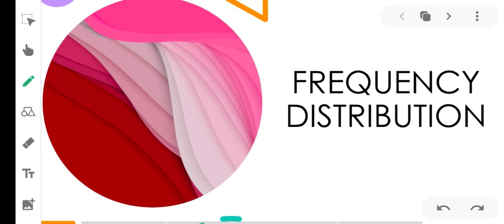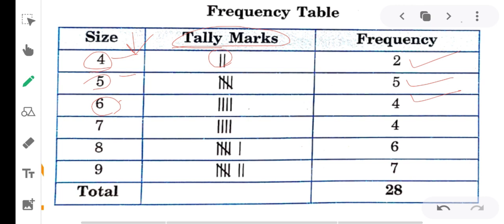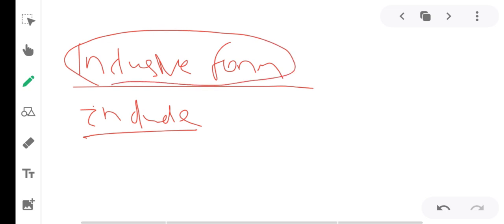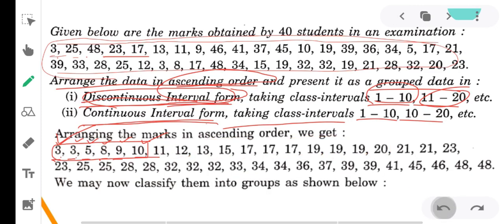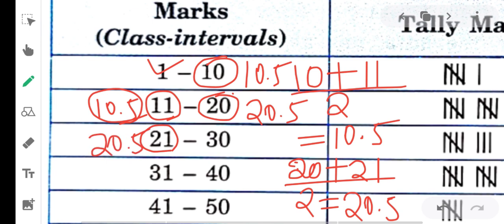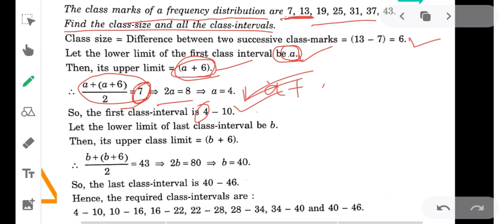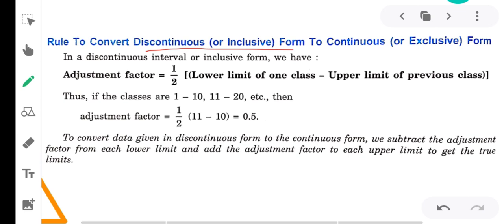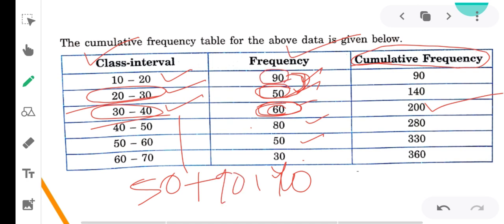FREQUENCY DISTRIBUTION STD IX MATHEMATICS ICSE